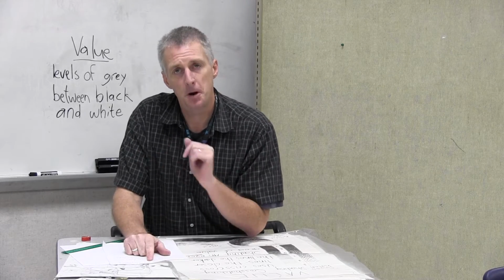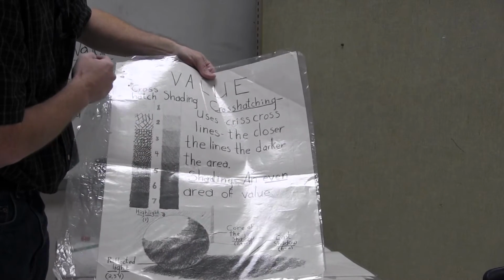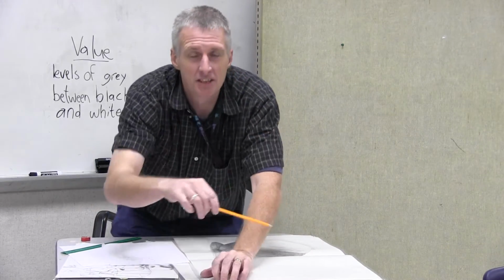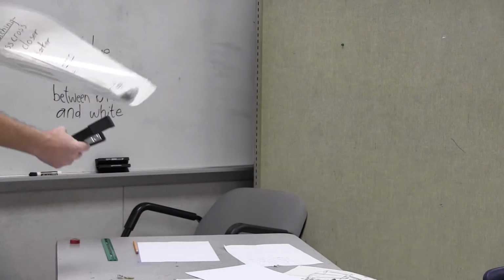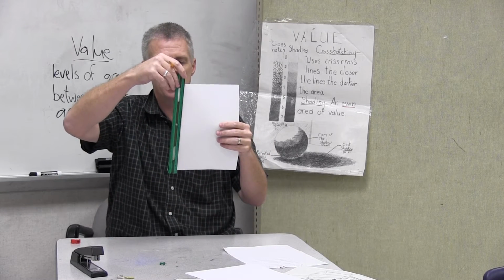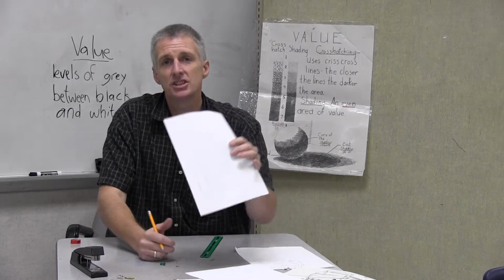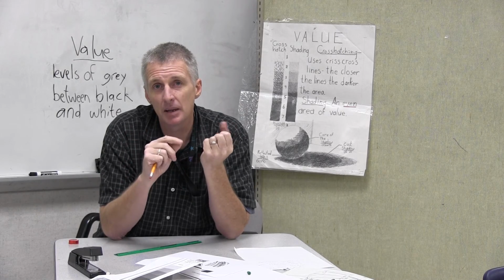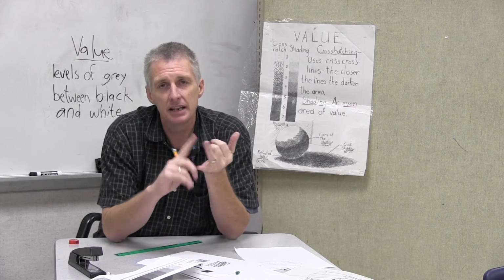Art instruction for children. Value scale. Value lesson part 1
Art instruction for children. Value scale. Value lesson part 1. In this lesson I define value (the levels of grey between black and white); demonstrate how to make a value scale; and talk briefly about how to use value to show form. HERE IS A CRAYON SHADING TECHNIQUE VIDEO I MADE